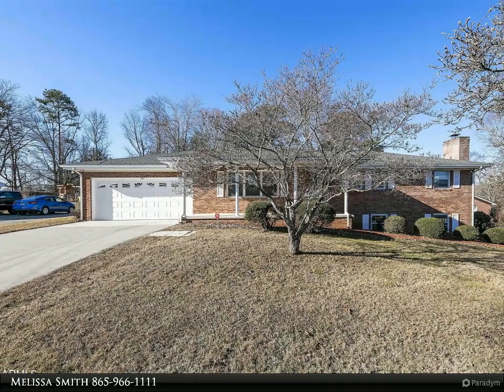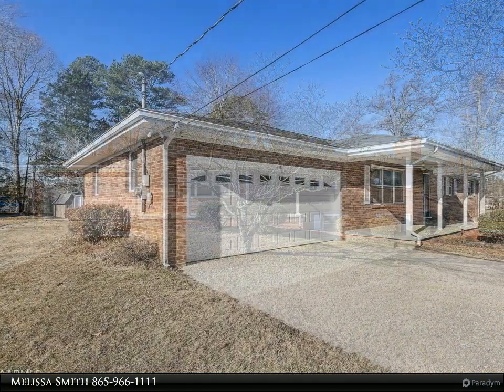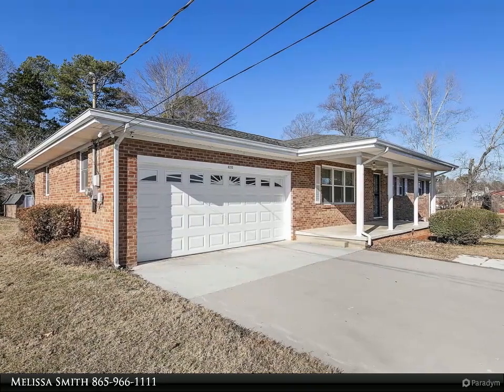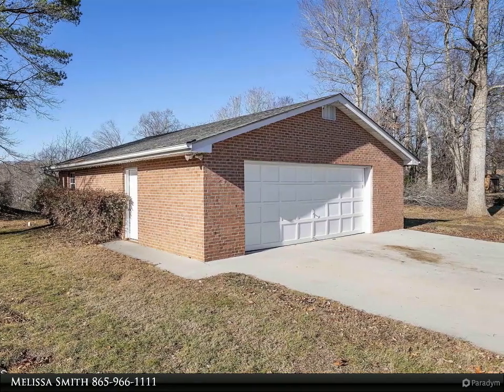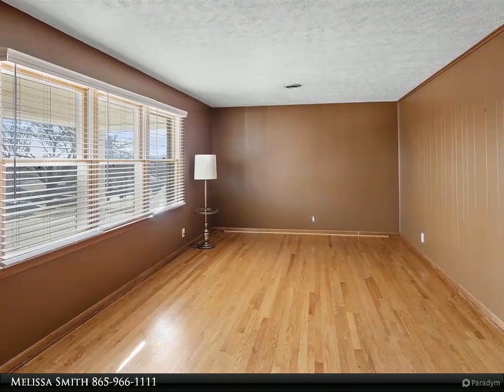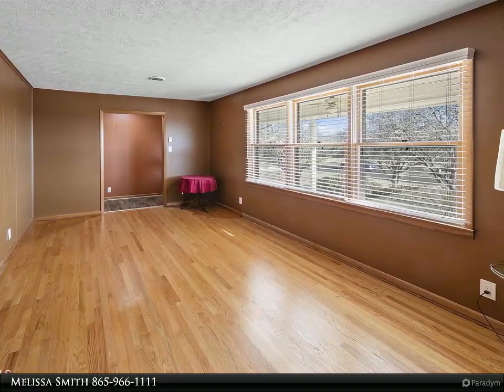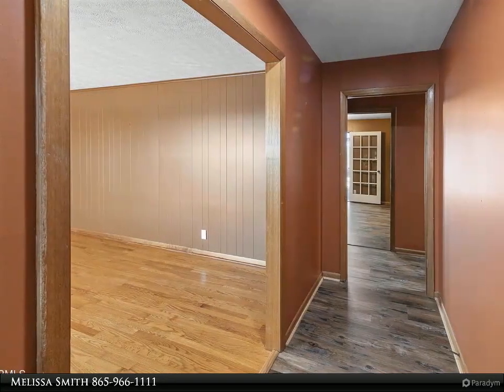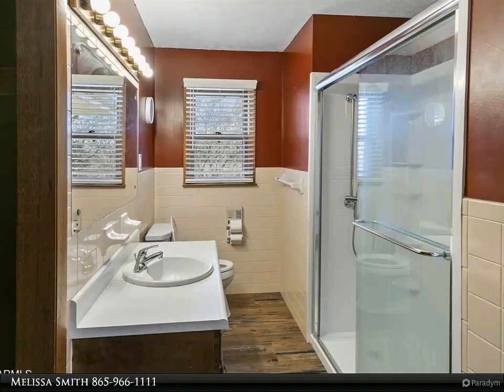Coldwell Banker Wallace - 8233 Spruceland Rd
All brick 3 bedroom 2.5 bath home with updated kitchen, new sunroom, main level 2 car garage Additional living quarters in the basement includes 2 additional bedrooms (with closets but no windows), bathroom with whirlpool tub, walk in shower and huge kitchen/great room combo with gas fireplace. Includes 2 large lots, almost an acre with additional 2 car detached brick garage/workshop. This beautiful and well maintained home has been owned by the same family since 1967. Great views of Sharp's Ridge from the property!

2 full bath, 1 half bath

Melissa Smith
Coldwell Banker Wallace